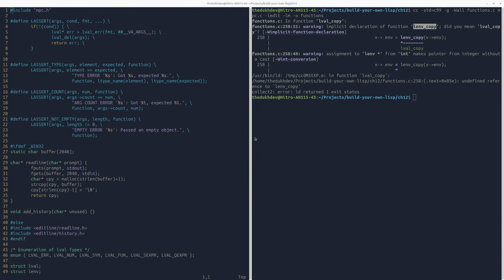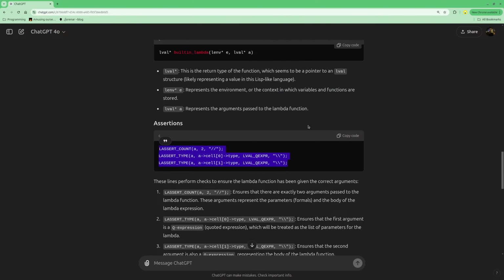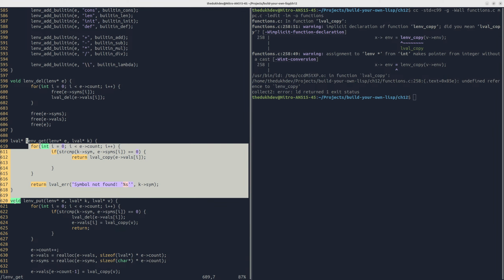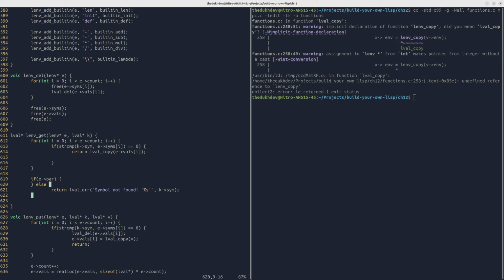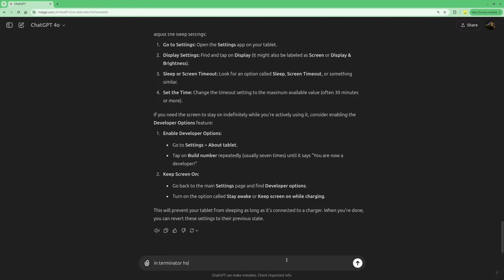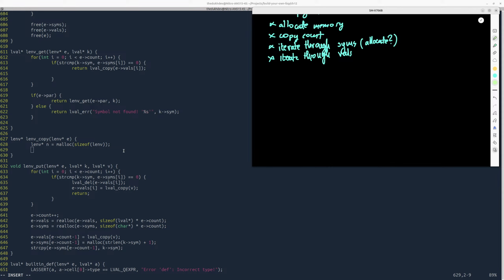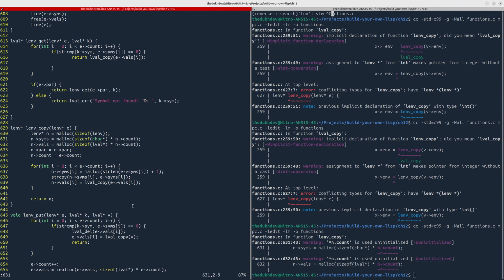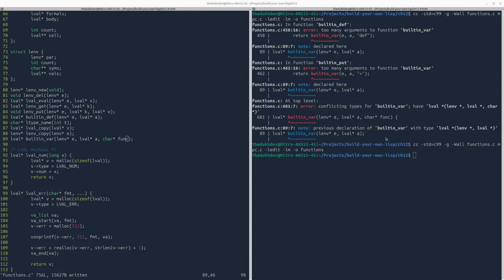Learning C every (other) day - the function confusion - Build your own Lisp